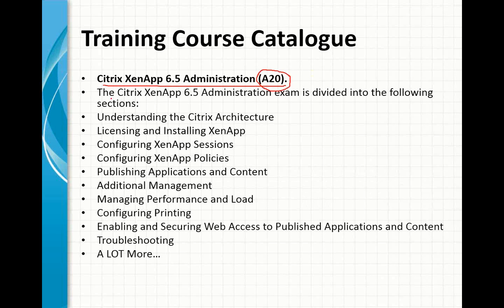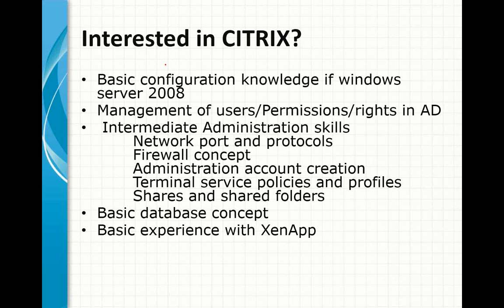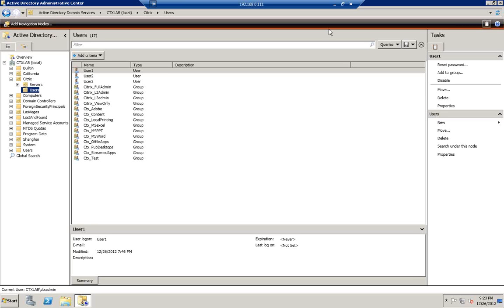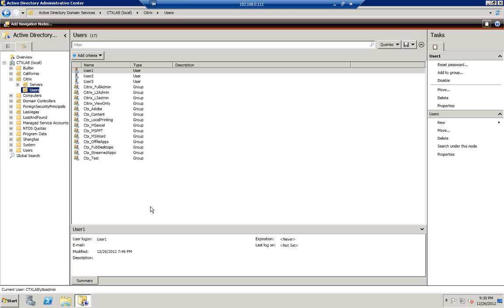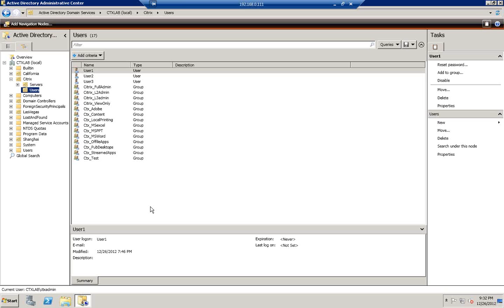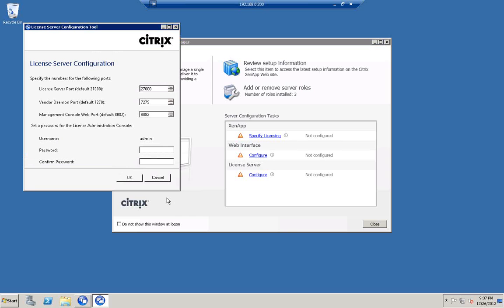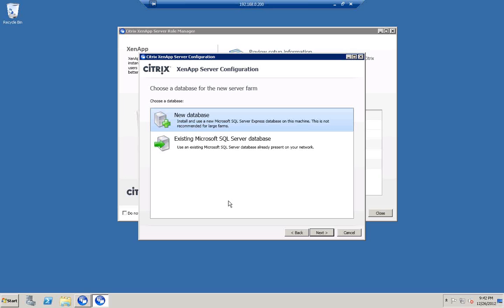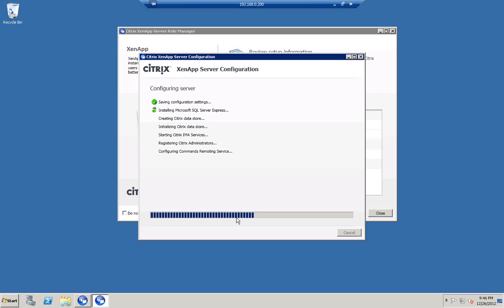Citrix Online Demo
Citrix - Introduction to XenApp 6.5